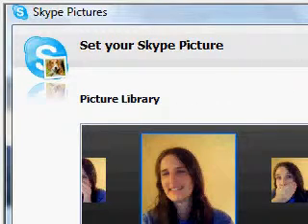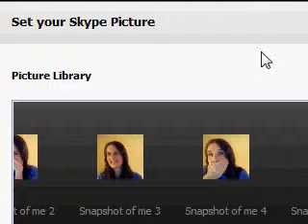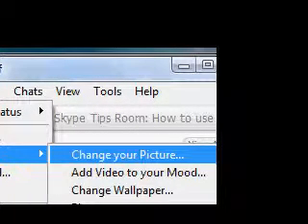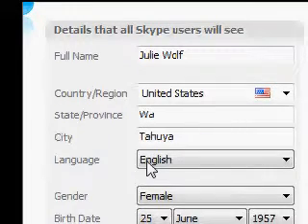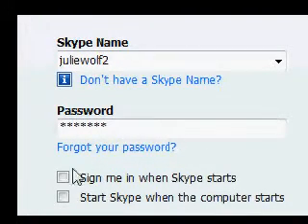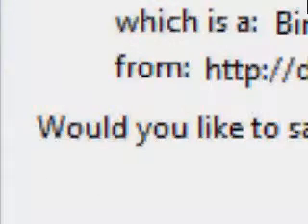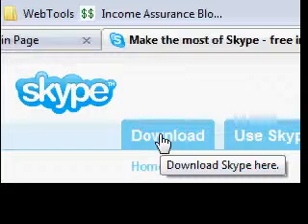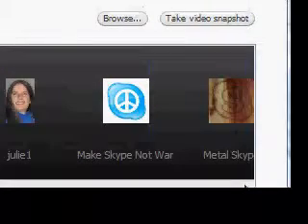Skype Basics Image Slide Show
Skype Profile and Picture Settings.

This was a slide show of what will be in my Skype eBook for Skype Newbies. In this video you see images of :

Download Skype
Login or Sign in to Skype
Edit Skype Profile and
Change or add a Skype picture or
video Snap Shot.